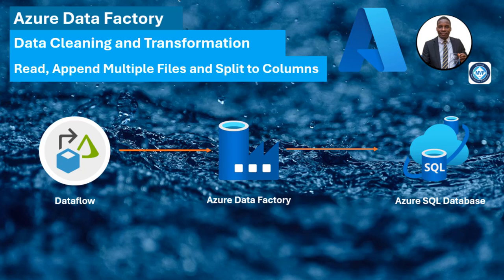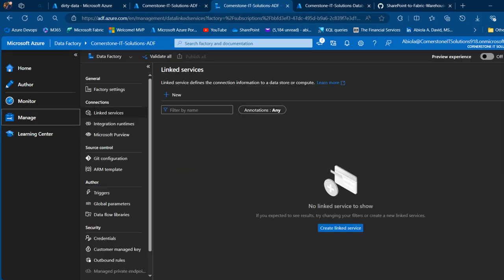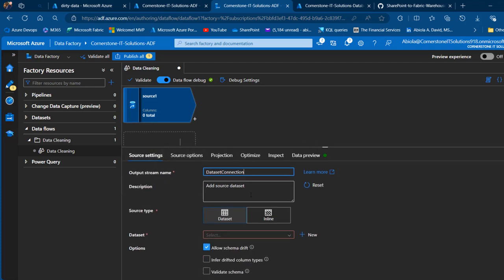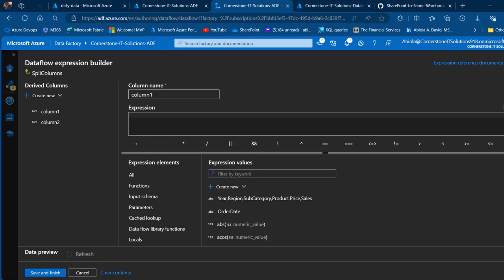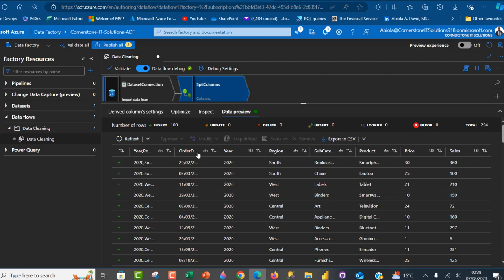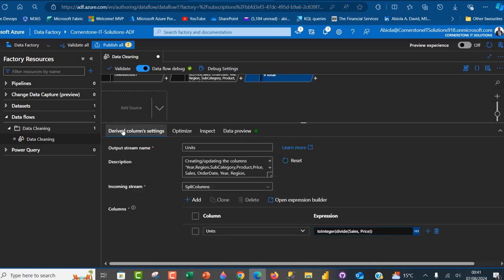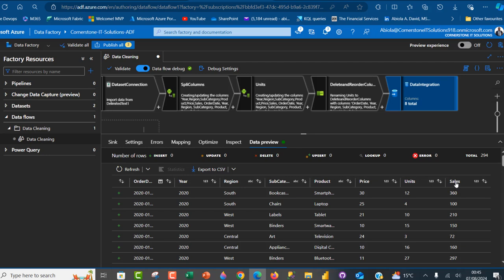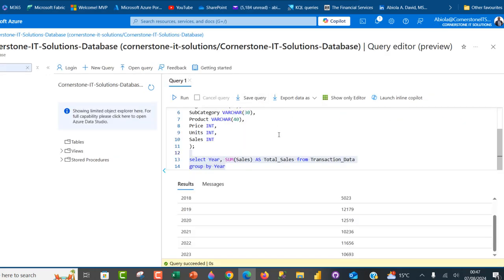Azure Data Factory: Clean and Transform Multiple Data using Dataflow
In this Data Engineering episode, I covered how to use Azure Data Factory Dataflow to read, appends multiple CSV files from ADLS Gen2, clean and transform the data and sink to the Azure SQL Database for analysis.